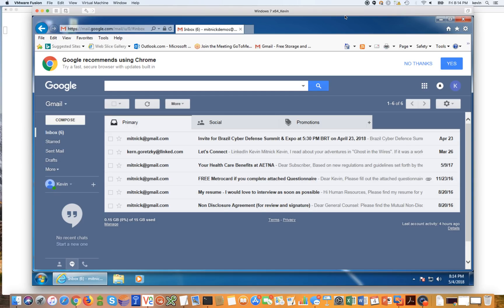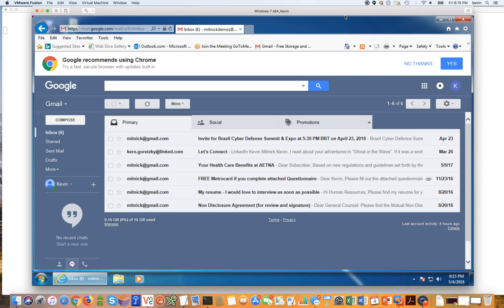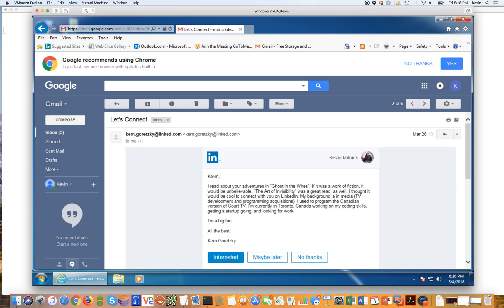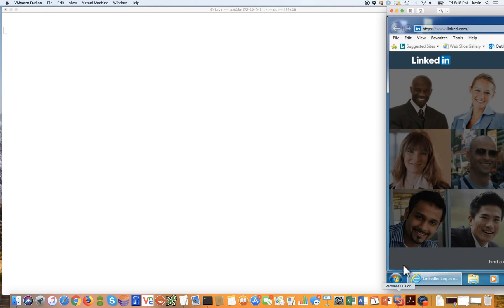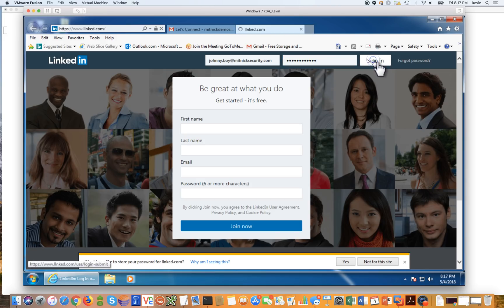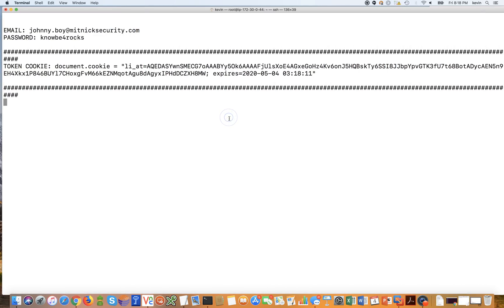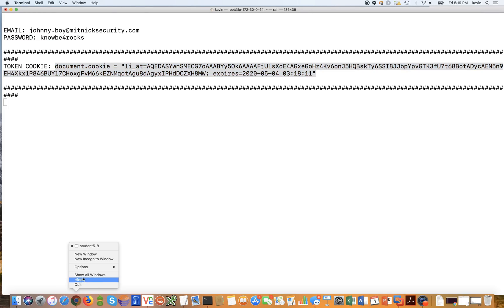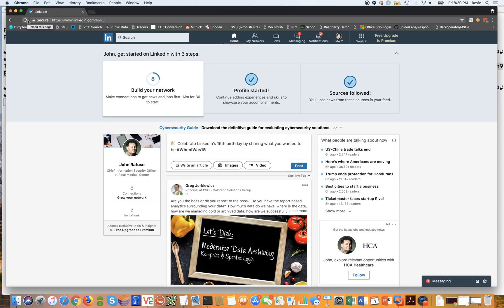Phishing Exploit Hacks LinkedIn 2-Factor Authentication, With Kevin Mitnick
Kevin Mitnick shows how the exploit is based on a credentials phishing attack that uses a typo-squatting domain. Once the user falls for this social engineering tactic and enters their credentials, the 2FA token gets intercepted and it's easy to hack into the LinkedIn account.

What percentage of your users would click on that link? Find out now with your free Phishing Security Test